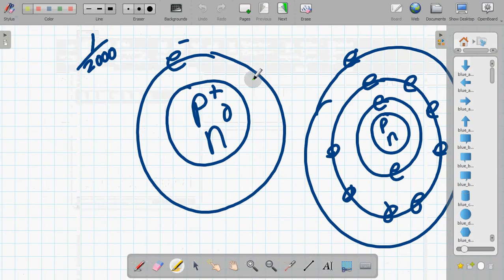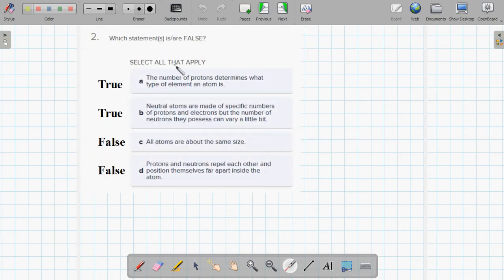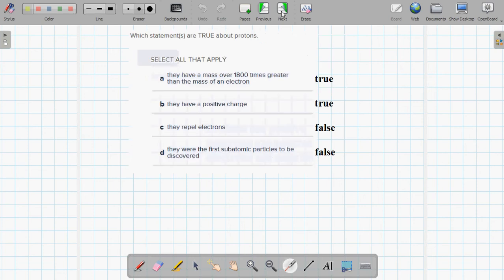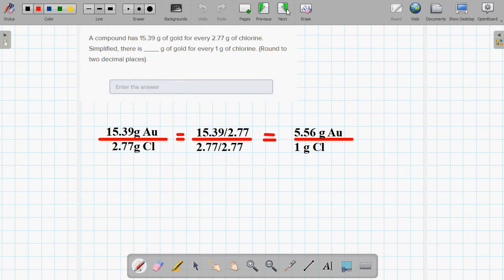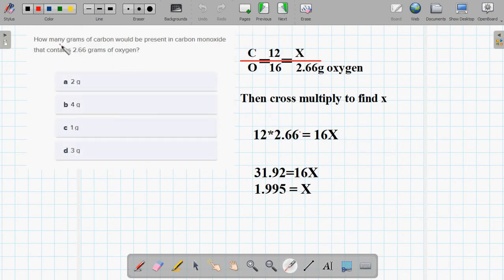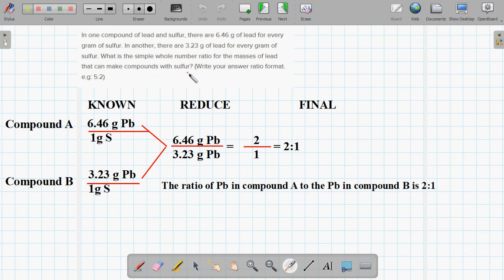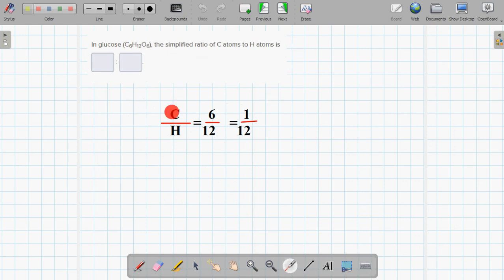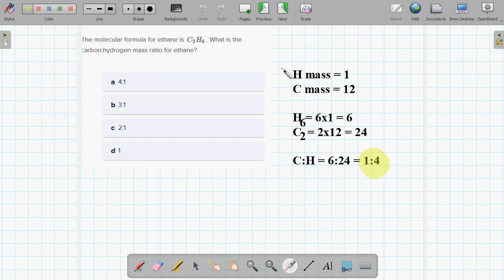CK12 Chemistry Review